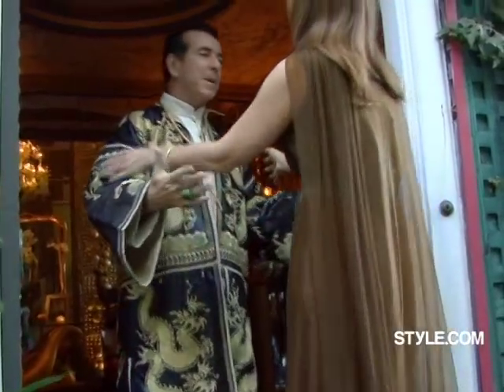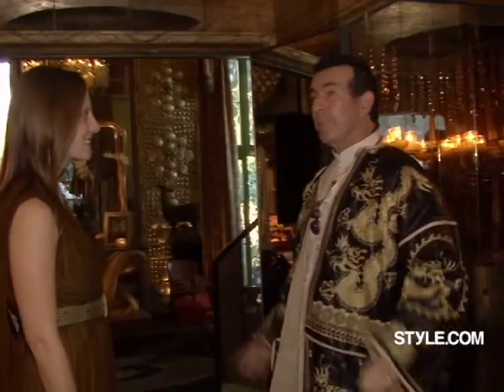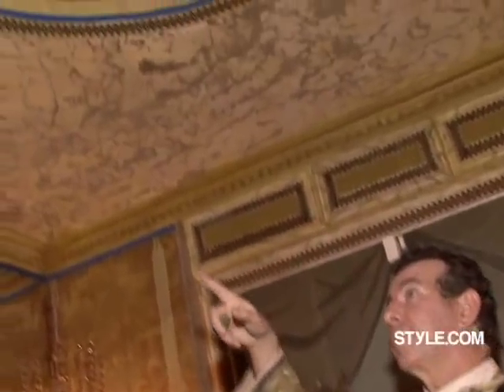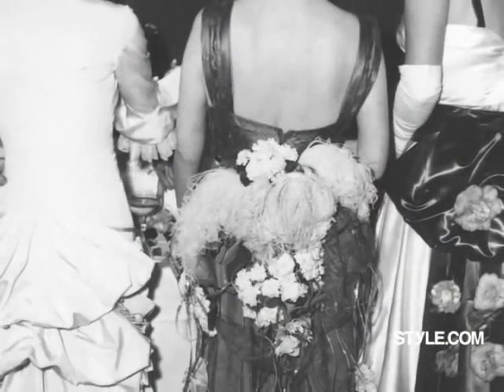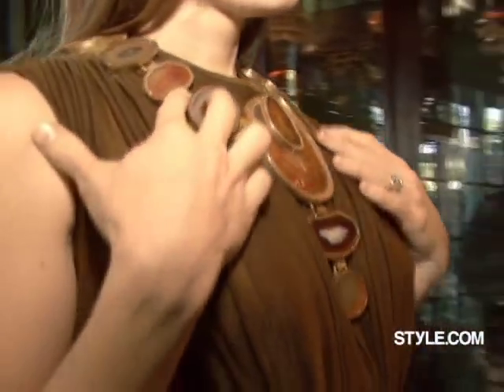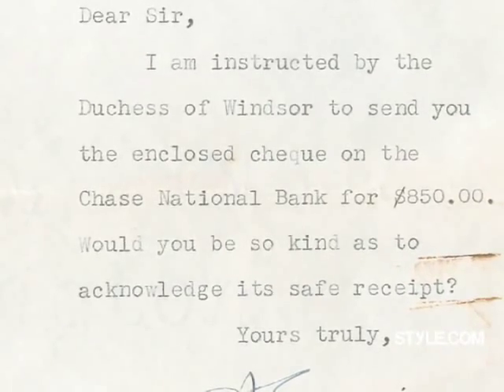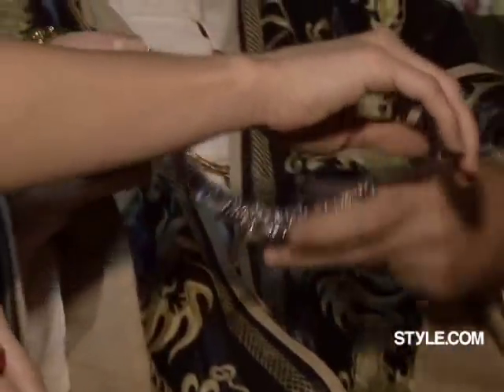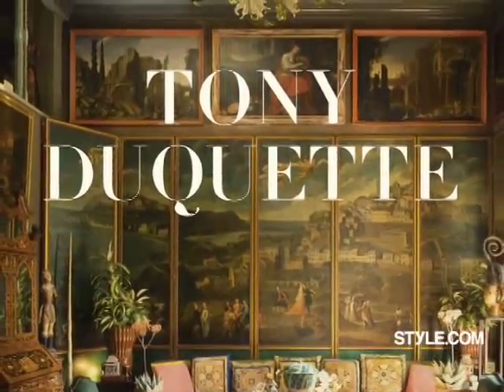Tony Duquette's Dawnridge Estate in Beverly Hills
Author and estate manager Hutton Wilkinson gives jewelry maker Liz Goldwyn the grand tour of the design legend's Beverly Hills estate.

Starring: Hutton Wilkinson and Liz Goldwyn